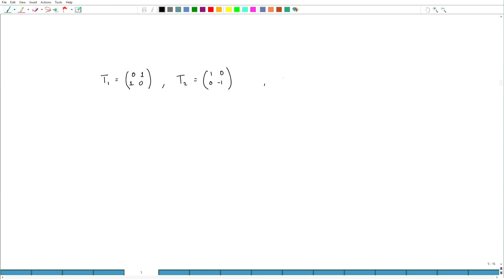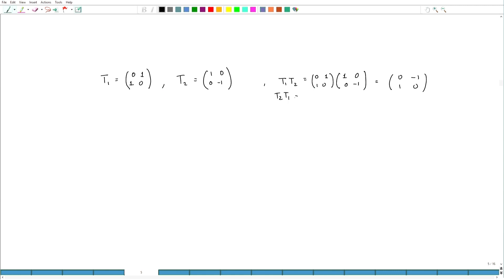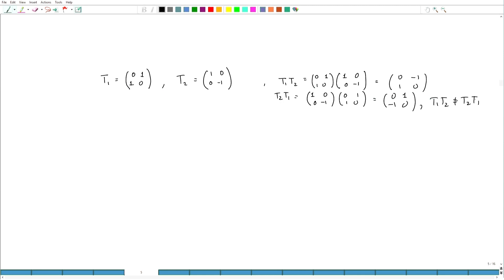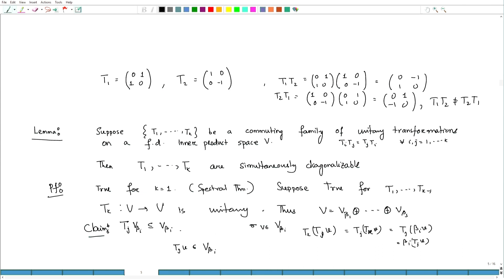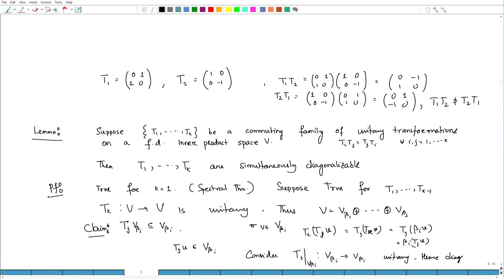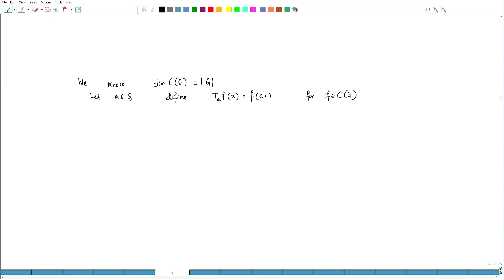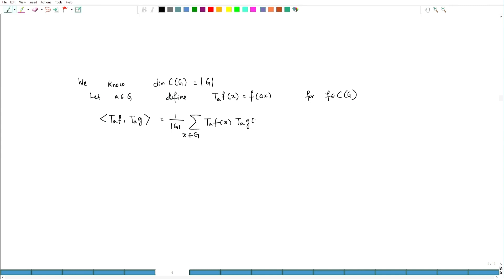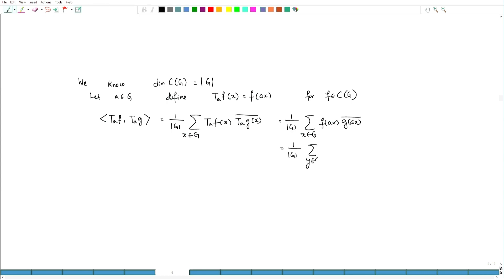Lecture 33: Simultaneously diagonalizable operators and characters